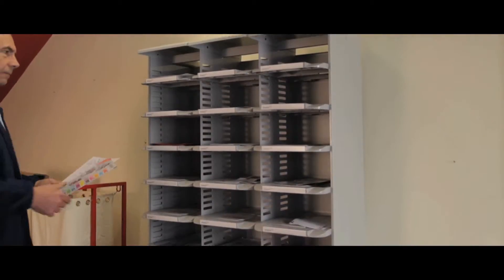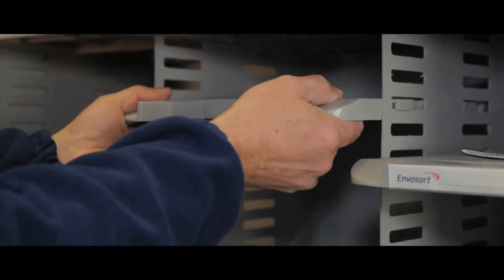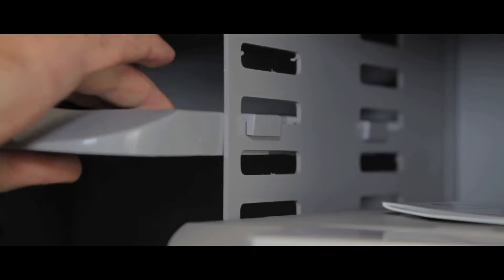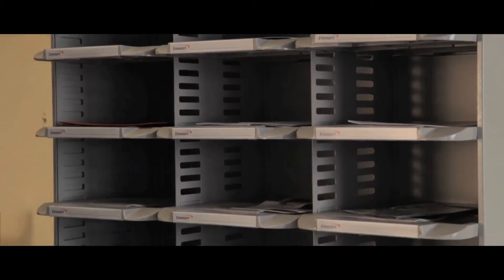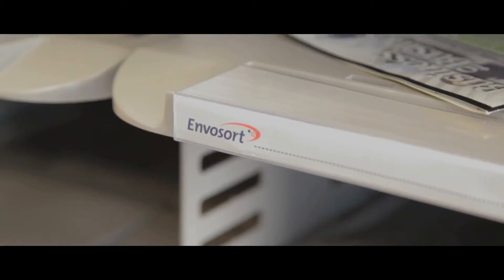Compass Sorting Unit